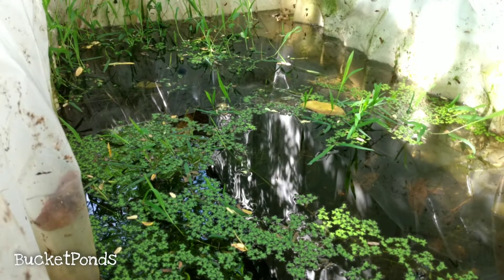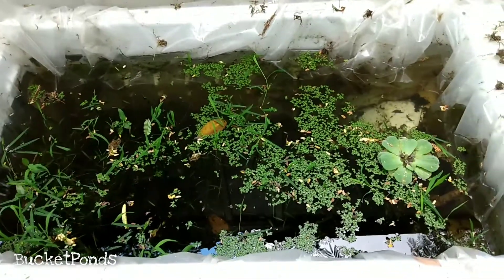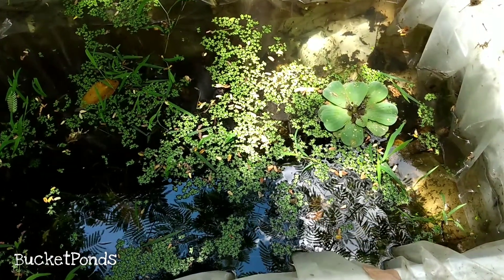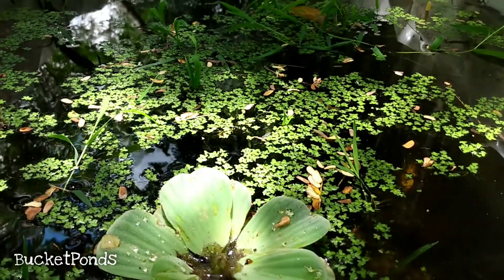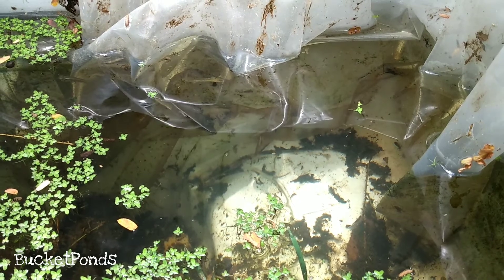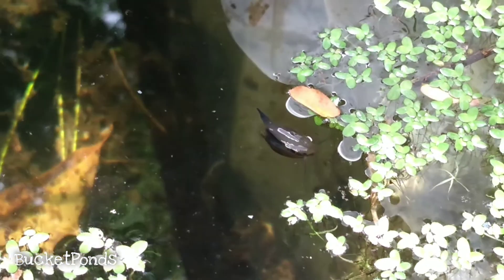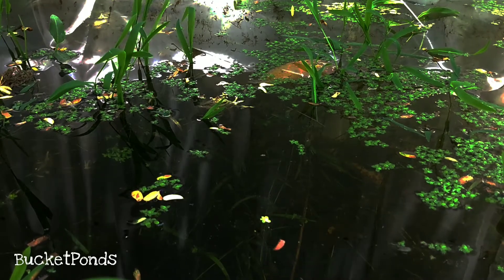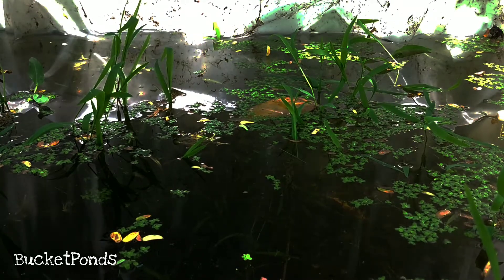DIY REFRIGERATOR FISH POND 🐟 UPDATE: JUNE 2021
Refrigerator Pond Outdoor Aquarium. Fully Narrated. Nature Based Fish Tank Made For Fish Keeping and Ecosphere Hobby Work. Native North American Guppies, Breeding. No Pump, No Ferts, No Equipment of any kind.

Social Media -
Facebook.com/BucketPondsBlog

YouTube.com/c/BucketPonds

BucketPonds Shop -
Etsy.com/shop/BucketPonds

BucketPonds Copyright Terry Hicks 2021